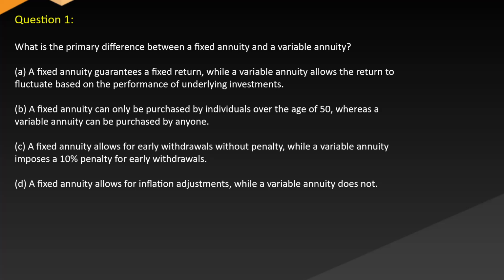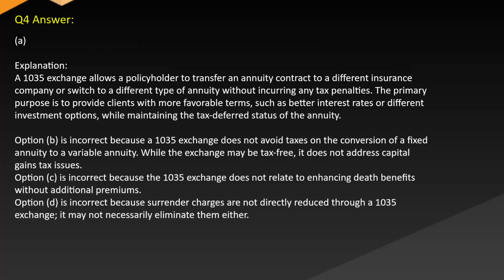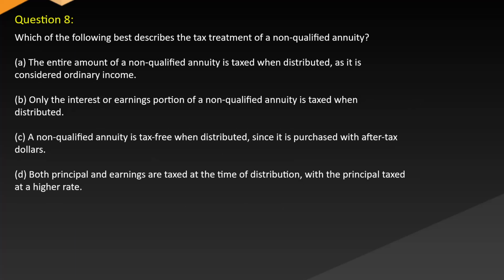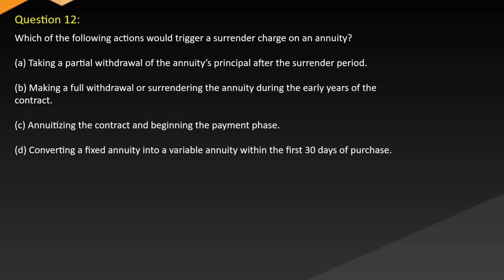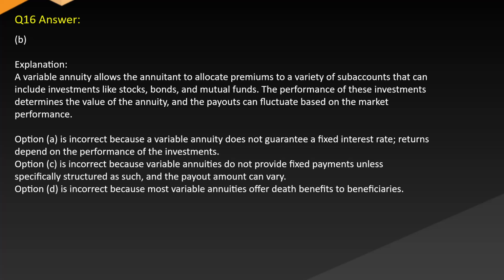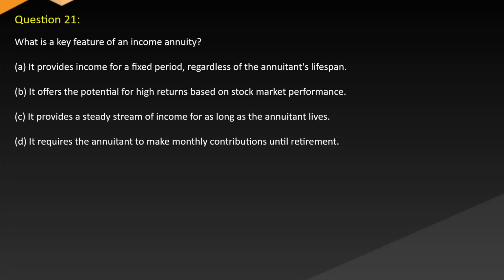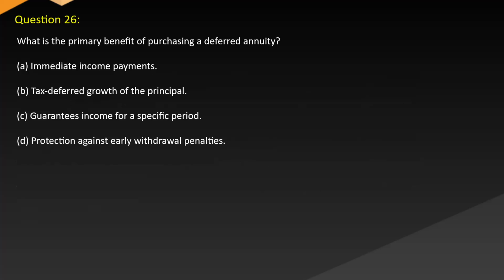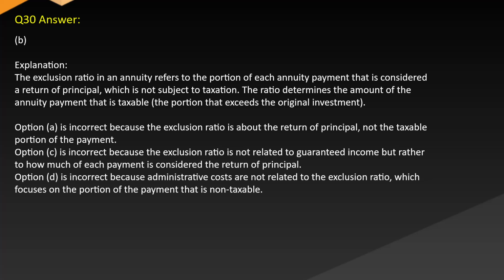New Hampshire Annuities Exam Free Practice Questions